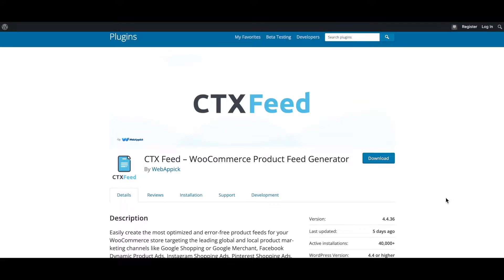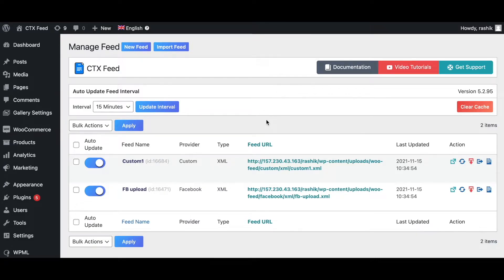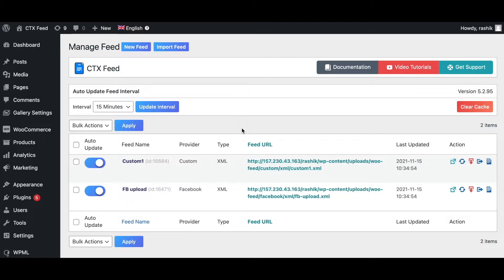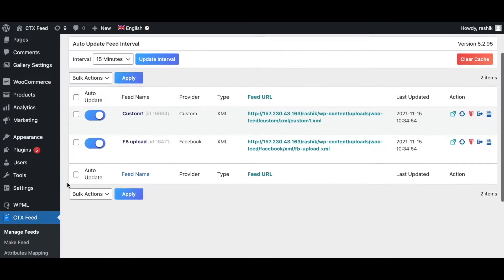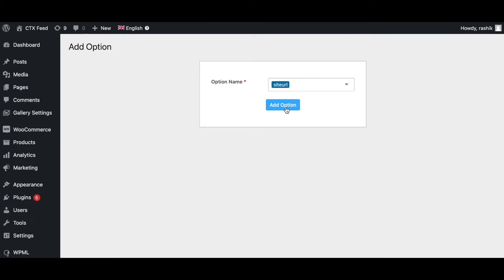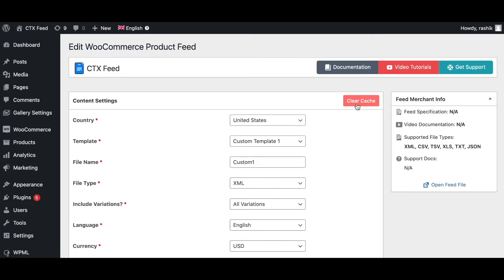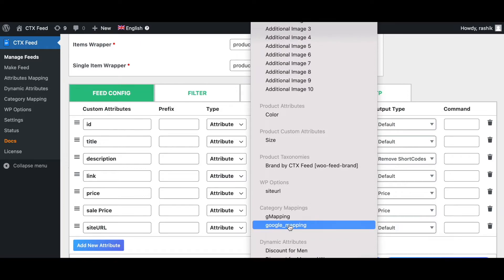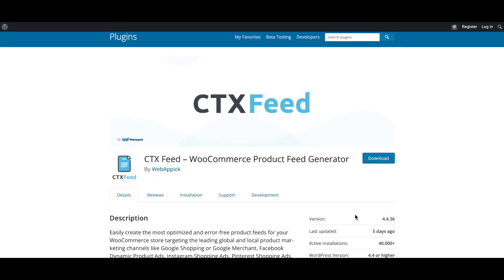How To Use WordPress Options Into Feed | CTX Feed | WooCommerce Product Feed Manager - WebAppick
In this video, you will learn how you can configure WordPress options into your product feed.

CTX Feed is one of the most used and popular product feed generator plugins for WooCommerce. With the CTX Feed plugin, you can use WordPress options in the WooCommerce product feed.

So, let’s watch the video to learn what is WordPress option and how to use WordPress options in the feed.

Chapters:
0:00 Introduction
0:14 What is WordPress Option
0:53  How To Configure WordPress Options
1:00 CTX Feed
1:10 Add New WP Option
1:28 Add into Feed
1:58 Update and Generate Feed
2:06 Done